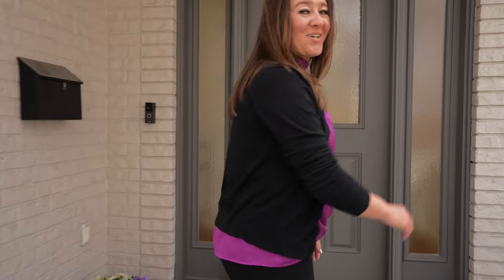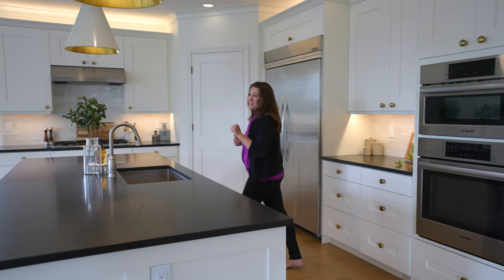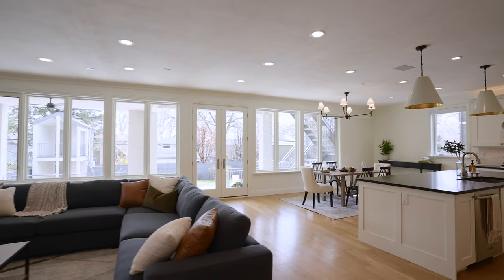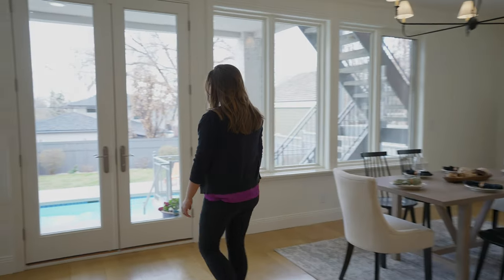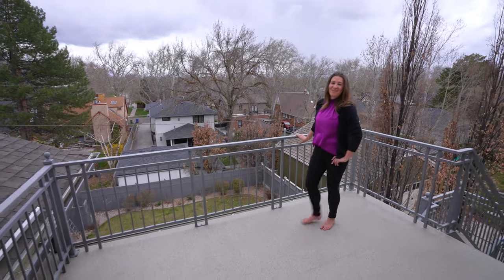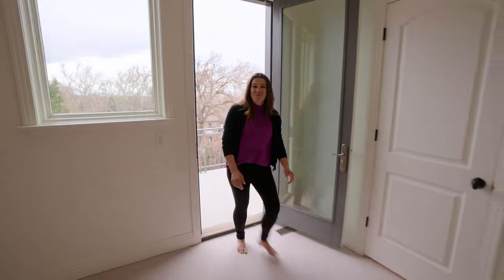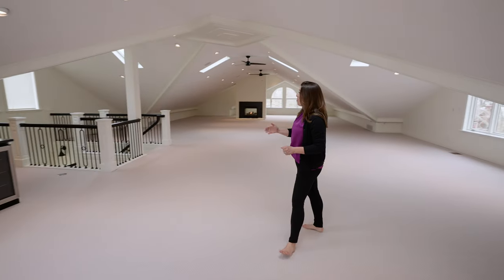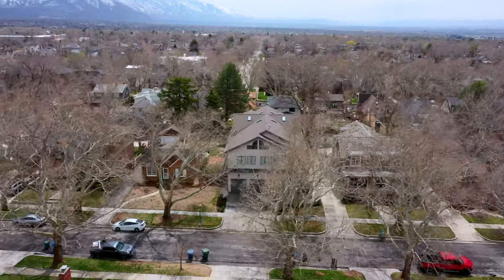Salt Lake City Luxury Home For Sale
This stunning estate is truly one-of-a-kind, offering an impressive list of amenities that will leave you in awe.

With a sprawling 10,000 square feet of living space, this home is nestled on a picturesque street lined with beautiful sycamore trees in the highly sought after Yalecrest neighborhood. You'll have peace of mind knowing your property is fully fenced, providing you with added privacy and security. Experience the ultimate in luxury living as you step into this stunning property. Your entrance will be met with a grand five-car garage that boasts built-in storage and a polished floor. Bright and welcoming natural light floods the property, the skylights even offer easy adjustments with their own blinds and new automatic shades have been installed throughout the property. With soaring vaulted ceilings, solid white oak floors, and custom cabinetry, every detail has been carefully crafted to create an environment of opulence. The home features the finest finishes, including Carrara marble countertops, Karastan carpet, and exquisite Visual Comfort lighting. Treat your guests to a luxurious experience in the upper-level open concept space complete with a chic wet bar and a drink refrigerator.

Enjoy a movie or break a sweat in the home gym, or head down to the walkout basement with its own entrance for added privacy, ideal for multigenerational families. Escape to your own private oasis with a backyard fit for the ultimate summer BBQs and gatherings. Take a dip in the stunning pool or relax on the covered patio surrounded by lush greenery. Convenience is key with a separate pool house/locker room/bathroom, plus a playful hideout for the kids. This backyard is not just a space, it's an experience. Indulge in ultimate relaxation in the primary suite - a space you'll never want to leave. Immerse yourself in a lavish soak in the contemporary bathtub, and then move to the deluxe primary bathroom boasting dual vanities and showerheads. What's more, our colossal walk-in closet is sure to keep your entire wardrobe in style.

This magnificent home boasts a plethora of features that are sure to impress even the most discerning homeowner. With triple pane windows that bathe the interior in natural light, a Lutron lighting control system, and nine thermostats to seamlessly control your temperature, each bedroom has its own bathroom, you'll feel like royalty in this stunning property. And that's not all - the smart garage door, water softener, and hot water recirculation system add to your comfort and convenience. A heated driveway makes winters a breeze.

Don't miss out - get in touch today for a personalized viewing of this truly breathtaking home!